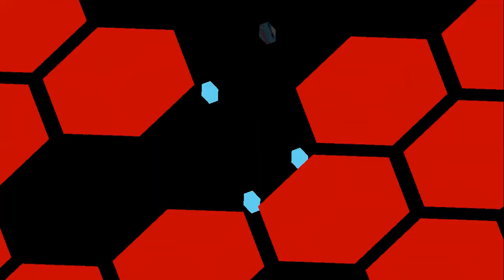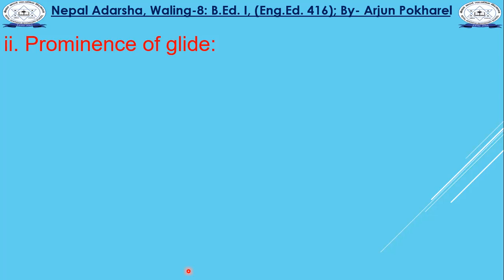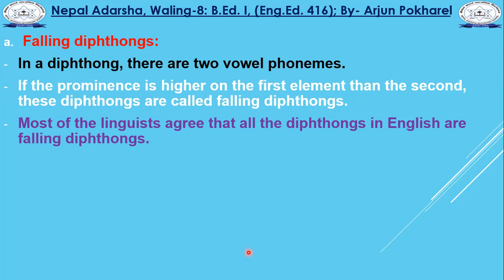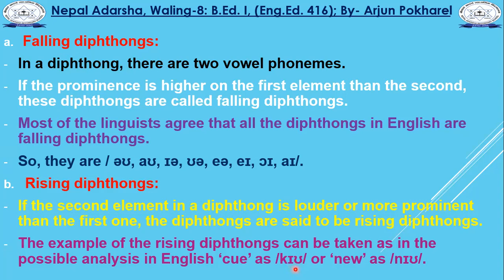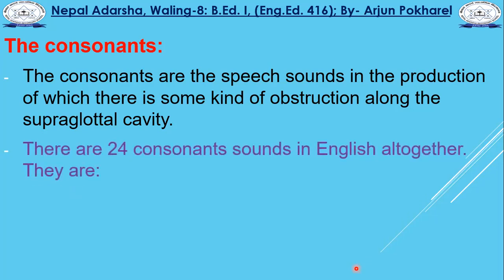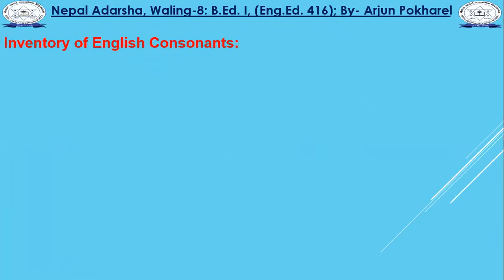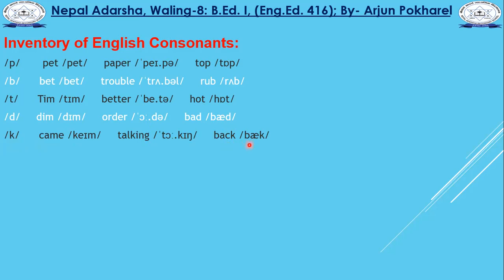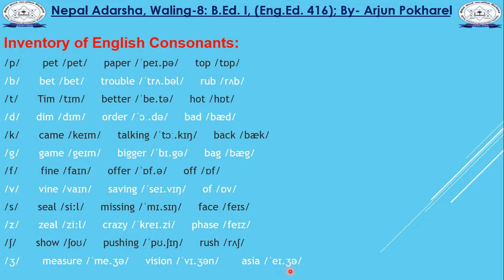Falling and Rising Diphthongs| Consonants-Definition/Inventory Language and Linguistics (Part-17)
In today's class we discuss  about the following topics:
1) Classification of Diphthongs
2) Direction of Glide
    i) Closing Diphthongs
    ii) Centering Diphthongs
3) Prominence of Glide
    i) Falling Diphthongs
    ii) Rising Diphthongs
4) The consonants
5) Inventory of English Consonants
And, we will discuss about three-term description of consonants in the next class.